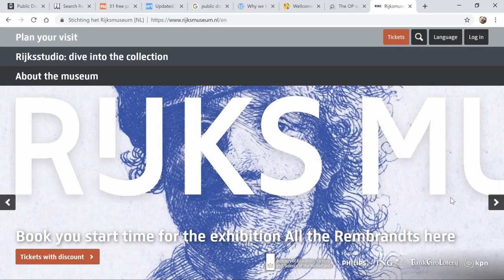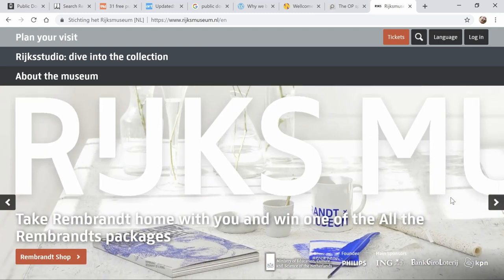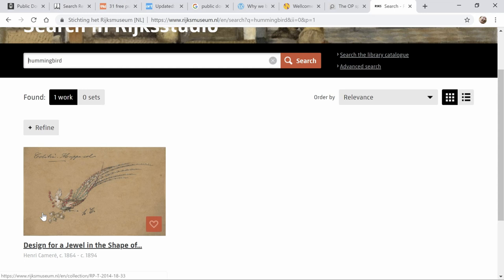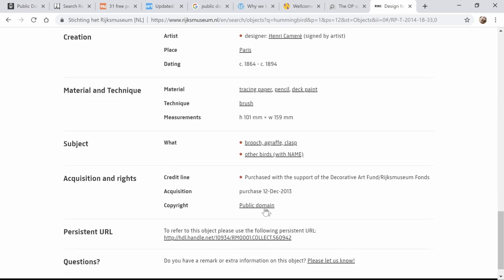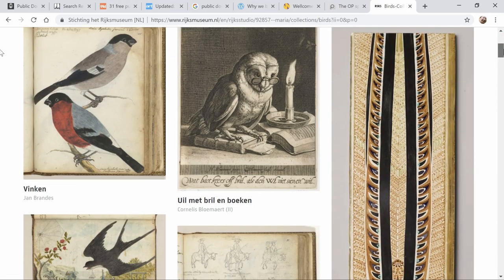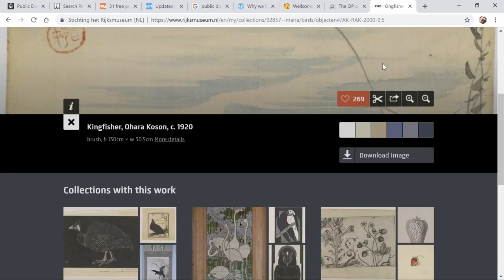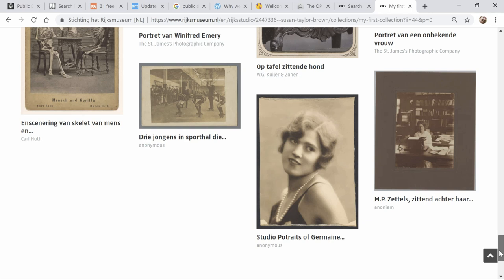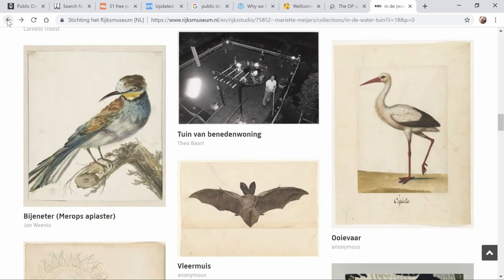Find FREE Public Domain IMAGES | Museum Art No Copyright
A new tutorial on how to find free public domain images. This time it is a visit to the Netherlands to a fabulous museum who is encourage people to view, download, and use the fabulous public domain images they have digitized.

Rijksmuseum, museum of the Netherlands, in Amsterdam. Dutch art and history from the Middle Ages to the present day.